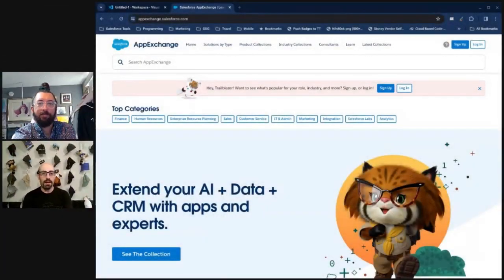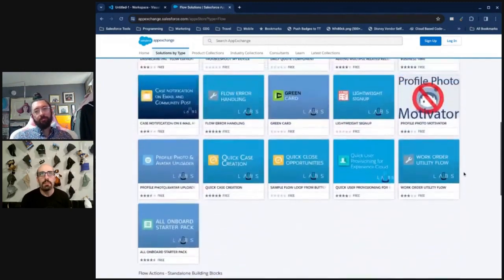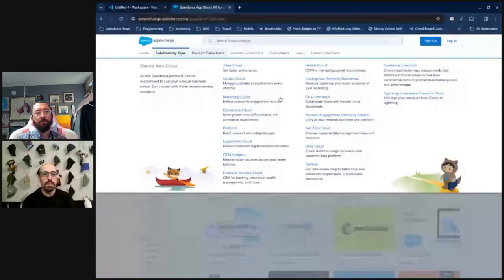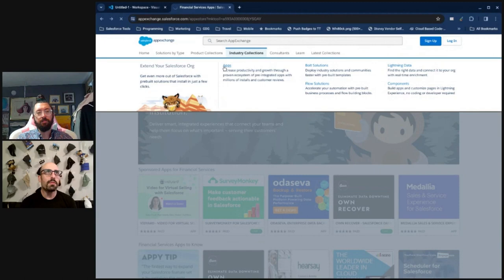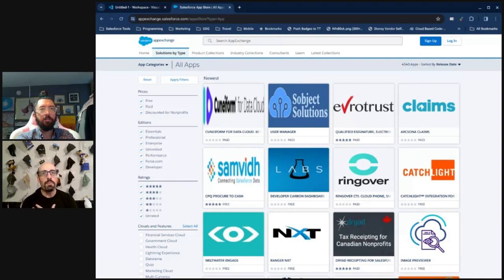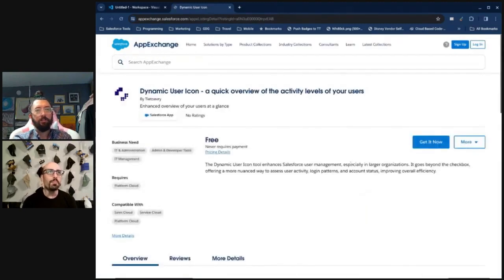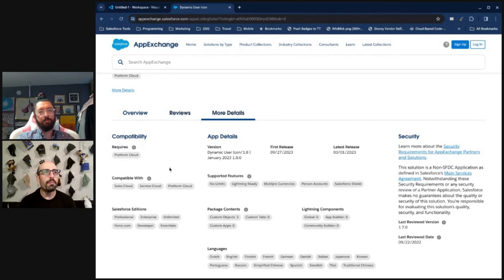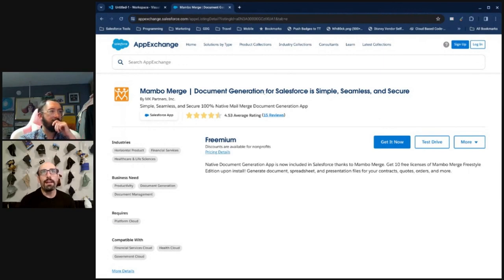Ecosystem Overviews: The Salesforce AppExchange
Matt and Chris sit down to chat about all things AppExchange!

First they walk through a high-level overview of the types of tools, offerings, and services that can be found on the AppX to boost your Salesforce org's capabilities, how to navigate the marketplace effectively, and what to watch out for when making your selection.

Next they talk through how to get your own products listed on the AppExchange, considerations to make in terms of effective AppX branding, and what they've learned from their experiences as AppExchange publishers, both on the app/product and the consulting side!

They even review some existing listings and showcase opportunities for improvement!

Admins, devs, publishers, partners and trailblazers will want to take give this video a watch.